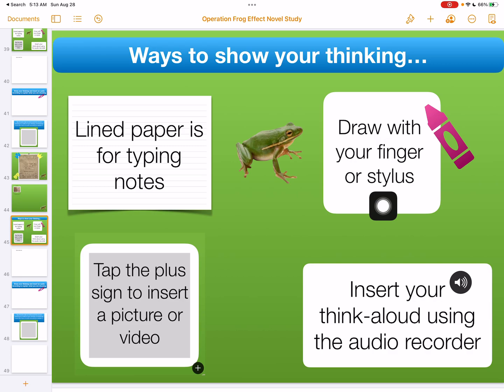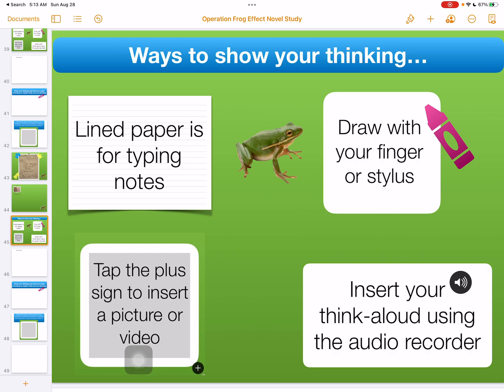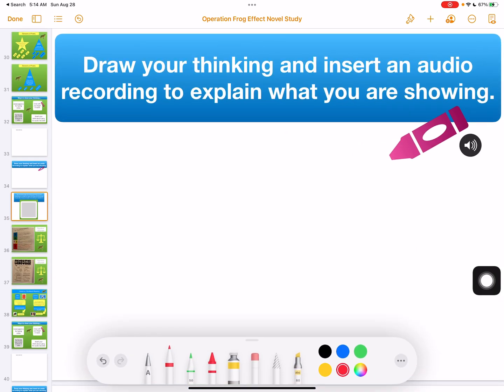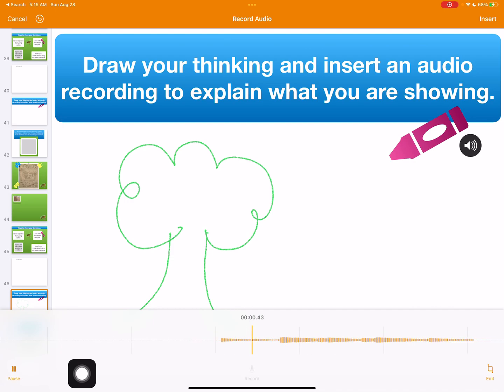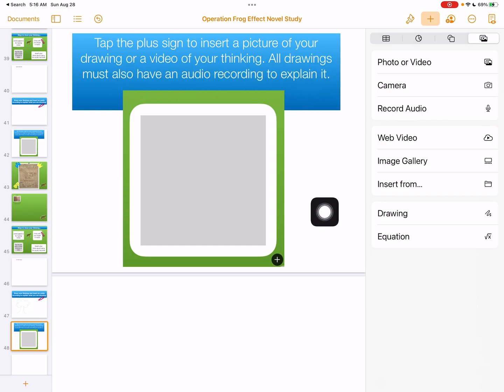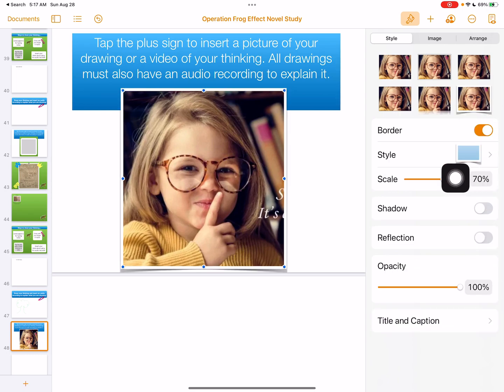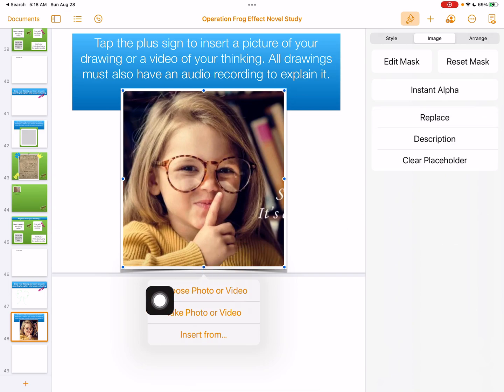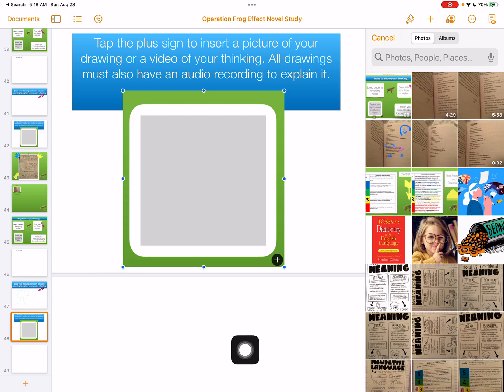Show Your Thinking for Operation Frog Effect Template